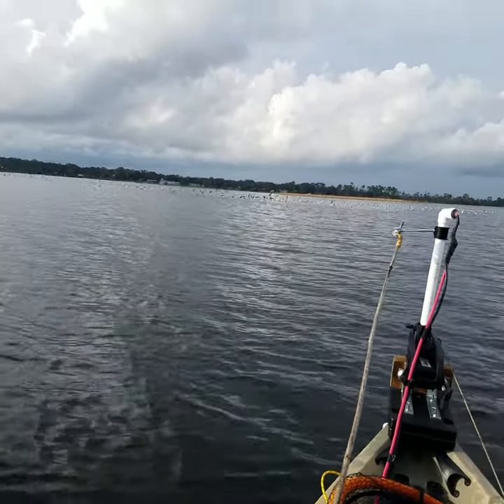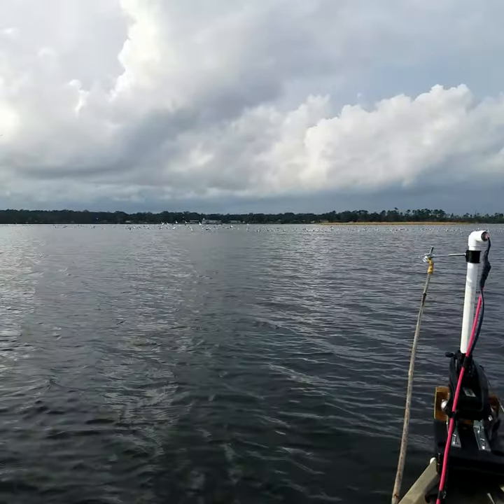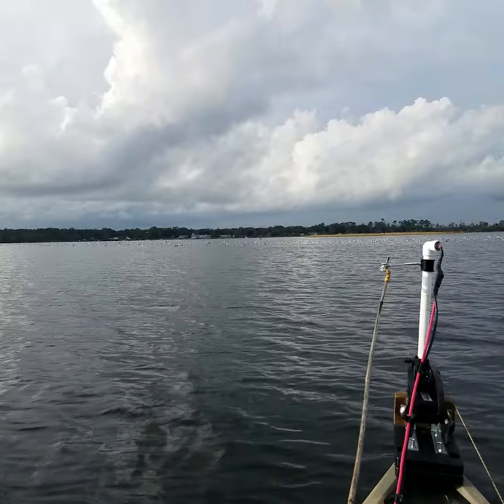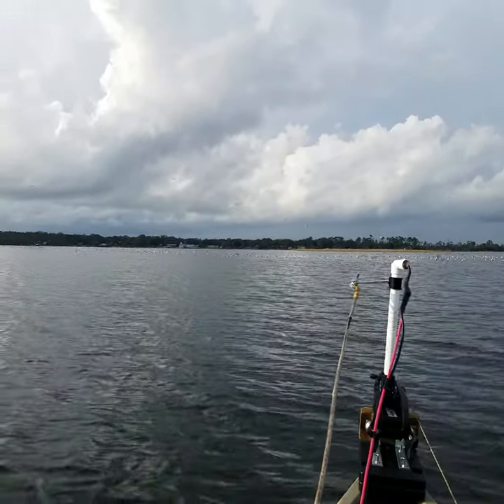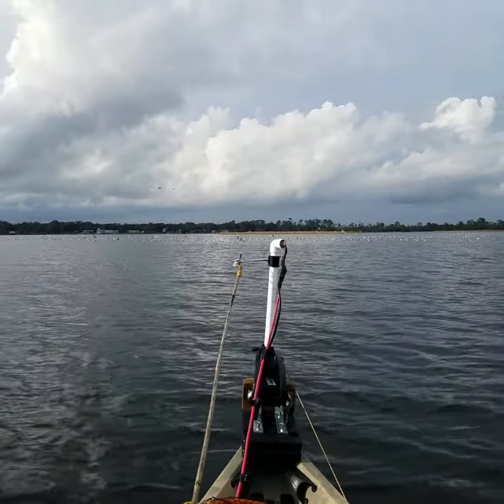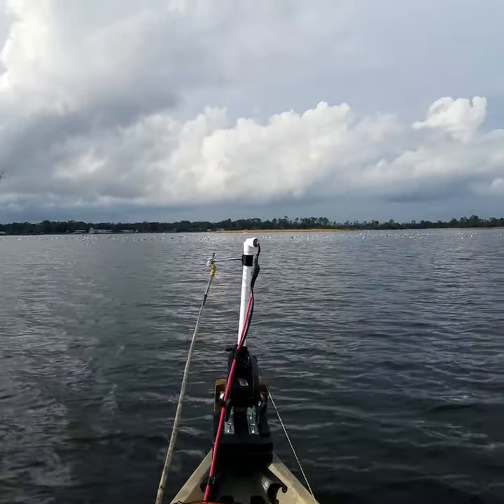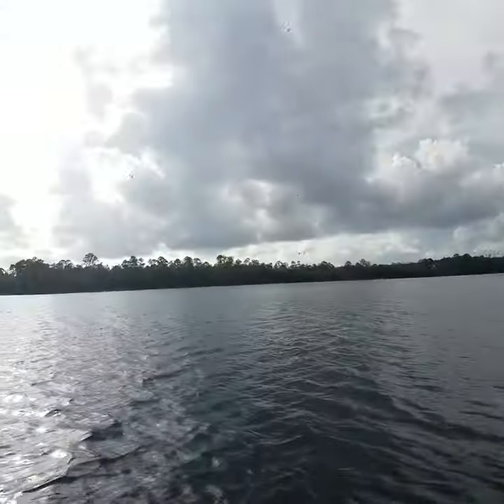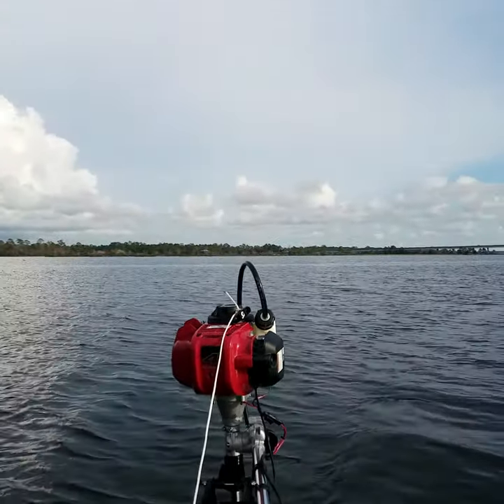Kayak Buddy maiden voyage 4